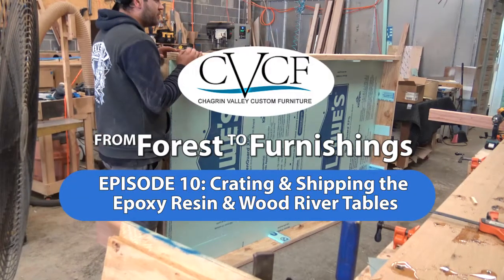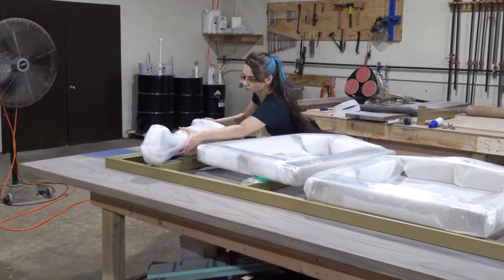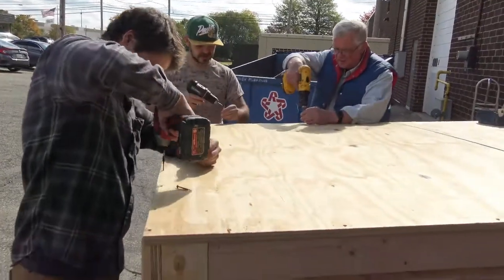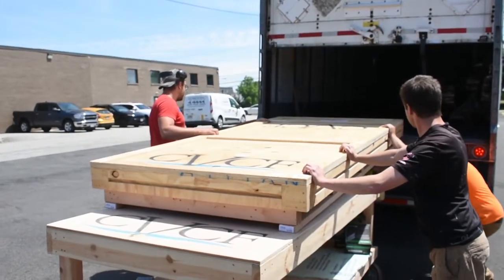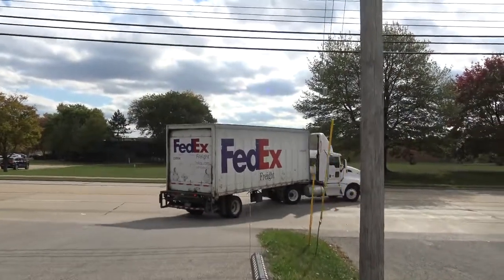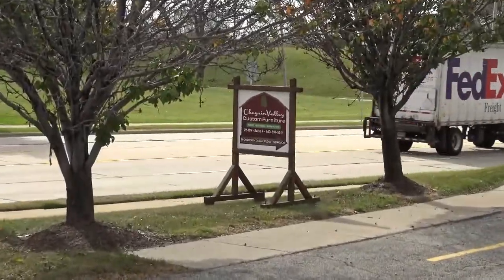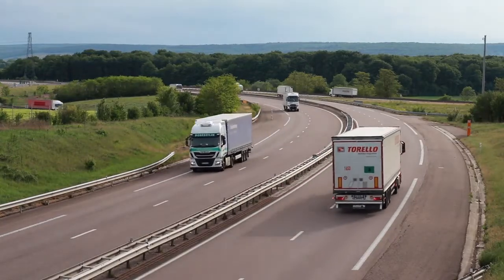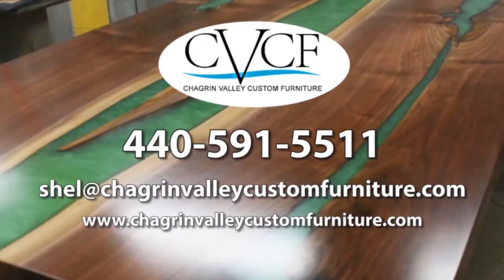Crating & Shipping Live Edge River Tables CVCF 2020 [Safely Shipping Large Furniture In The U.S.]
In Episode #10 of "From Forest to Furnishings, we hear how Chagrin Valley Custom Furniture builds custom crates for all our epoxy resin and wood river tables and desks to help ensure damage-free delivery on these very heavy items. Sheldon Myeroff, President of Chagrin Valley Custom Furniture, explains the crating process which includes handcrafting every crate out of solid 2x4s and wood planks, then adding bubble wrap, styrofoam, spacers, and anything else necessary to preserve the integrity of the epoxy resin furnishing during shipping. Then CVCF Operations Manager Ed Johnson discusses the shipping process, arranging for the most reliable ground carriers to deliver the piece to your home or place of business safely.

To learn more or talk with Sheldon Myeroff (President and Furniture Maker) about our one-of-a-kind river tables and desks, call or email .

The custom furniture we make is designed by our customers and handcrafted by the artisans in our Cleveland, Ohio furniture manufacturing facility. These beautiful one-of-a-kind pieces are then shipped to homeowners, retirees, restaurants, offices, businesses, hotels and other hospitality industries throughout the continental United States.

Our furnishings include custom epoxy resin river tables, epoxy resin river beds and headboards, epoxy resin desks, epoxy resin wall art, rustic to modern farmhouse tables, barn doors, benches, countertops, shelves and so much more. Visit the "River Tables" page on our website to see a wide variety of projects we've created.

"From Forest to Furnishings" is a series of videos by CVCF. Each one shows you a different phase of the custom furniture making process. We start with the business of harvesting timber sustainably in the rich, diverse forests of Northeast Ohio. We take you through all the stages the wood goes through at the sawmill to make the beautiful, smooth live edge slabs that go into our river tables. Then we follow the wood as it is shaped into the finished epoxy resin table and shipped out to our customers.

For a quote on handcrafting your furniture design and installing it in your home or place of business anywhere in the USA, scan or take a photo of your design and text it to us at , or email to .

To see pictures of some of our most popular epoxy resin and wood river furniture, epoxy colors, legs, embedded items and lights, wood species, and seating choices, go to:

To Submit And Discuss Your Own Epoxy Resin And Wood River Table Design Idea, go to:

Small river tables prices range from $800 – $4,000, and larger river table prices range from $1,800 – $6,500 and higher. River conference table prices start at $4,500. To get ballpark prices on custom furniture

To Learn More About Why CVCF Sells the Highest Quality Live Edge River Tables in America

To see our custom live edge epoxy resin river table gallery

To see pictures of design options for river table epoxy colors, wood species, legs and more

To fill out a form and request an estimate, scroll to the bottom of the following page: